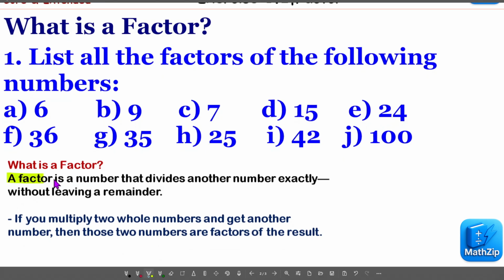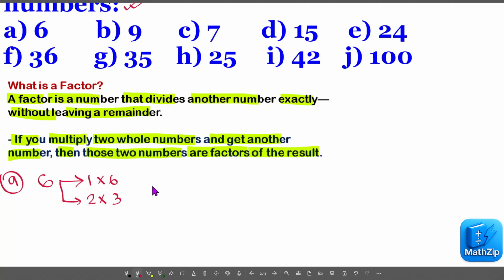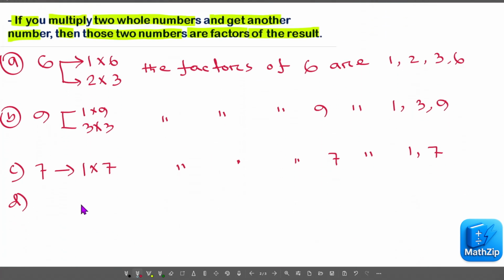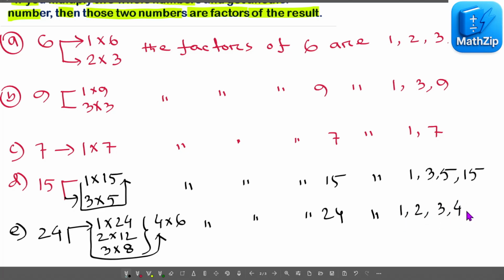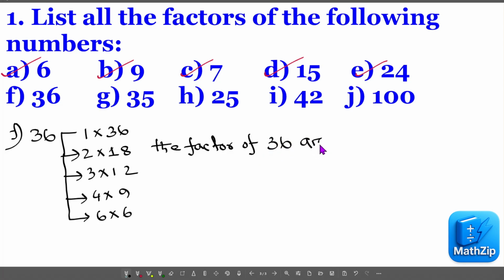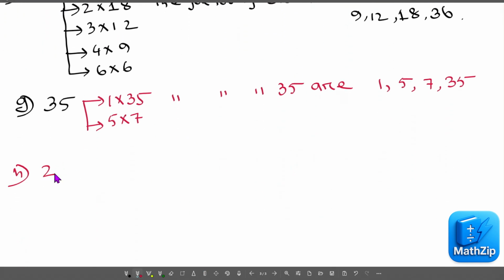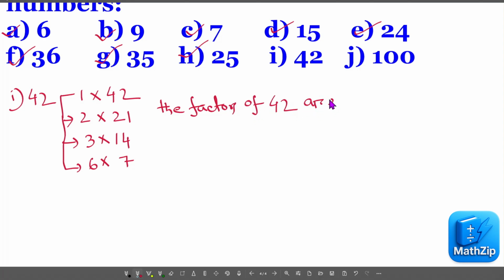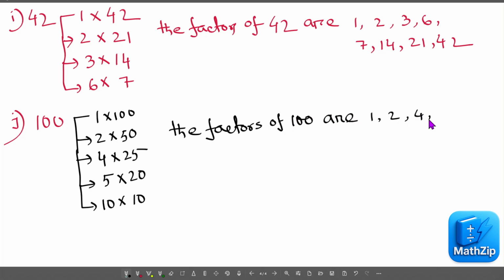Factors of Numbers | Exercise 1.2 | Cambridge IGCSE Mathematics Core & Extended | Ep-2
In this video, we solve Exercise 1.2 from the Cambridge IGCSE Mathematics (Core & Extended) by Ric Pimentel & Terry Wall.
We list all the factors of the given numbers step-by-step. Perfect for IGCSE students preparing for exams!

Covered Questions:
a) Factors of 6
b) Factors of 9
c) Factors of 7
d) Factors of 15
e) Factors of 24
f) Factors of 36
g) Factors of 35
h) Factors of 25
i) Factors of 42
j) Factors of 100

📘 Chapter: Number | Topic: Factors
🎯 Ideal for Cambridge IGCSE Core & Extended
📚 Practice & Revision for 2025 IGCSE Exams
Perfect for students preparing for the IGCSE 0580 / 0980 exam!